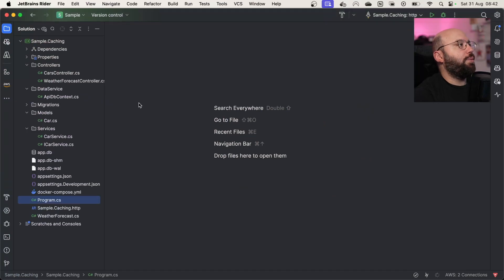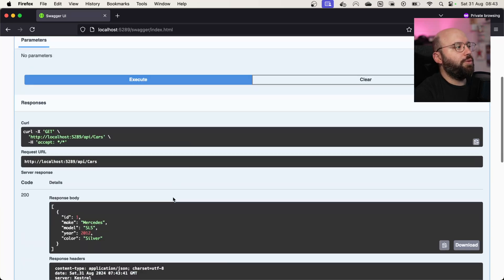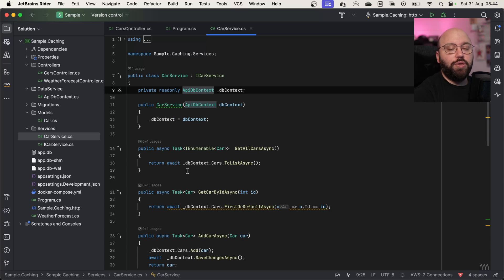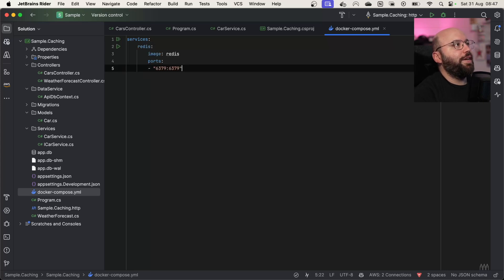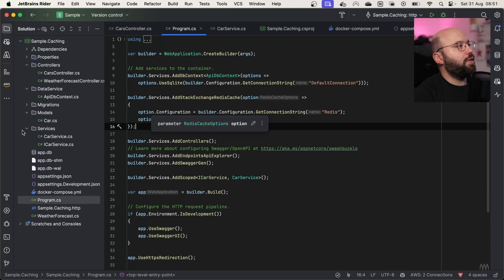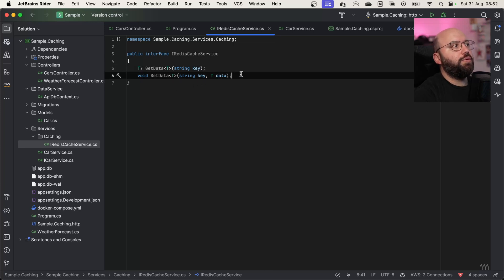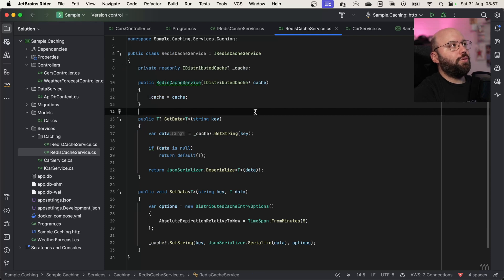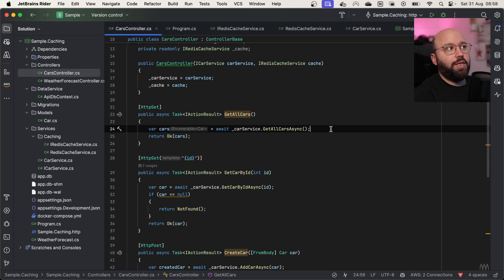.NET 8 .🚀🔥: Speedup your API with Redis Caching🚀🚀🚀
In this video we will adding caching to our web api